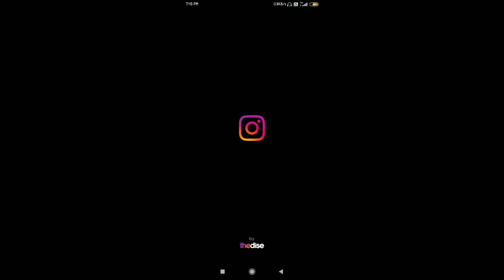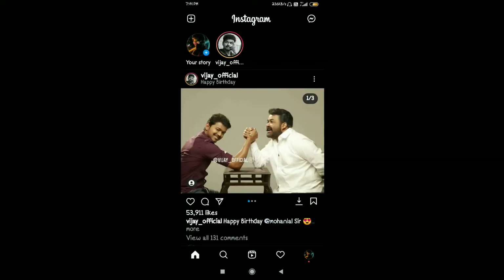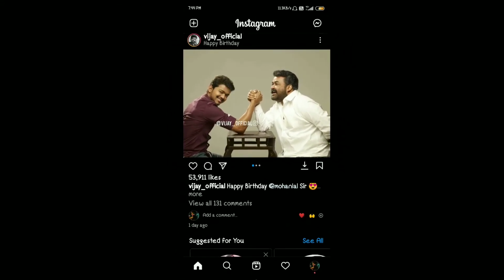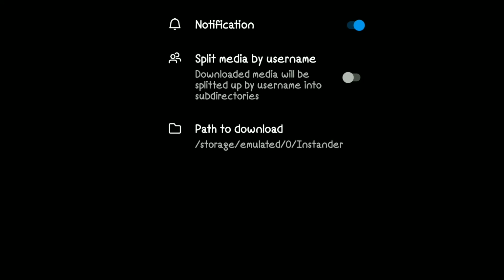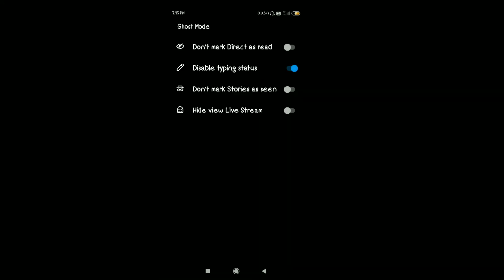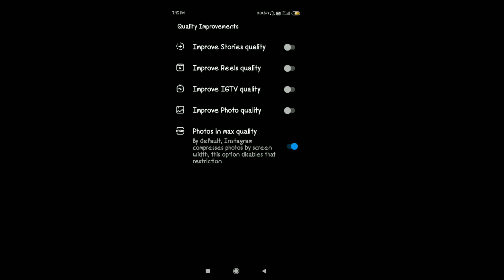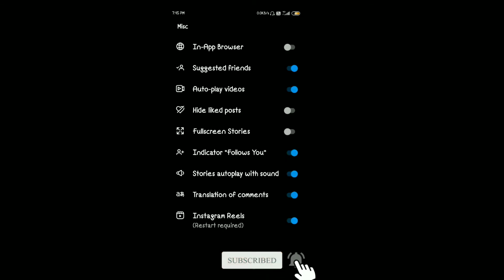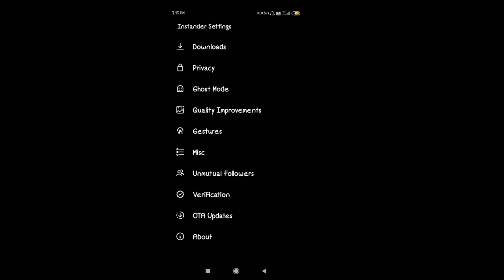How to download videos and photos on Instagram|Instander | Replacement of Instagram | Many features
Instander | Replacement of Instagram | Many features | 100% safe and secure

Everyone wants to download or save photos or other multimedia files from Instagram. So, we have a tool for that which is known as Instander. Maybe some of you already know about this app and some may not. So, basically, it is a new modified version of Instagram. This new and modified version of the app offers so many exciting features for free of cost. Most of these options are not available on Instagram which is why people try to search for tools and sources. However, but now your search is end here as you have Instander Apk. Download the latest official version of the application right from this page and install it on your phones. This is a free mobile application that provides the same look and same social networking platform with some extra beneficial features that you cannot find in any other such app.
What is Instander App?
      Instander Apk is a modified version of the Instagram social networking platform. It gives you those privileges which are not available on the official platform. So, that is why an independent developer and Insta fan has launched this application to entertain the users of this social media app. Here are so many stuff that you can do through this simple mobile application. So, first of all, it allows you to save videos and photos. Moreover, you can copy-paste the comments. Literally speaking these are the options that are not available in the official platform at all. There is much more to come in the next updates. That is why you must revisit this website particularly this page every week. So, you can get the latest updates and more modified features in the future. We have more similar apps that are quite similar to this mega platform and you can download it also. Be anonymous while watching the stories of your fans or people whom you are following. We always try to see the stories of some friends but without letting them know about that. So, this application gives you that option too. So, what are you waiting for, grab the Apk, and install it on your phones? You can simply disable the data analysis to contain the app to monitor your data. That is one of the best options for you to be free from all those useless features of the real app. I am sure enough that you are going to love this amazing mobile app. So, download and give it try at least once.
Features:
* Download any content: You can now download any photo or video or the IGTV videos or even the stores. No need of taking those screenshots. This is quick simple and easy. Download any content you want on Instander.
* Video auto play enable/disable: This is a generic feature. Now you can shuffle or not shuffle the video, it completely your choice.
* Copy Bio: You can copy anyone’s bio with just clicking on that bio.
* Copy Comments: You can copy anyone’s comment by holding the comment you want to copy and then you will see an option to copy comment.
* Download Button on Media: You can easily download images, videos, stories, reels and IGTV videos with a click.
* Check Profile Pictures, Videos & IGTV: You can view anyone’s profile picture by just holding on that picture.
* Anti-Ban: You don’t need to worry about ban anymore because this app is completely safe
 * Hide Story View: You can view and check anyone’s Instagram story without them knowing about it.
* App Lock: You don’t need to download a separate app locker for that app because there is an option to lock the app built inside. * Privacy: With the help of this app you can easily hide the view of the story and typing status whenever you’re writing the message.
* Ad-Free: You won’t be able to see any ads and if you want to enable the ads or hide the ads there is an option for that in the app.
* Photos in max quality: You don’t need to worry about the quality of the images anymore because you can upload and see images in full quality using this mod. You can also
 the pictures in max quality.
* No Watermark: If you’re trying to download the images, videos or stories then you won’t see any watermark on those stories of the app.

Music running on back ground : Alan Walker fade away